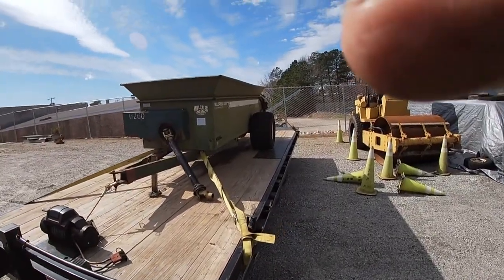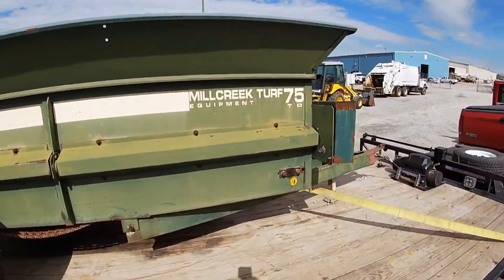LANDSCAPING EQUIPMENT TRANSPORT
LANDSCAPING EQUIPMENT TRANSPORT / PICK UP MILL CREEK TOP DRESSER
Hey join me on a road trip to a government auction house to pick up a Mill Creek Top Dresser